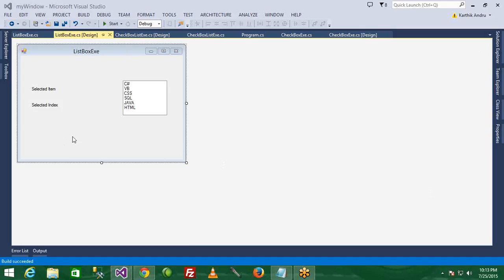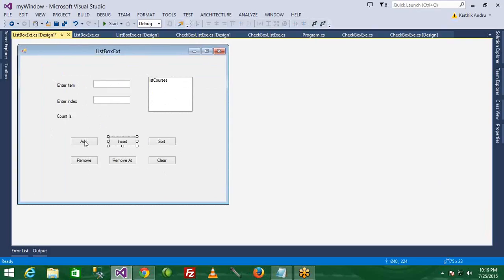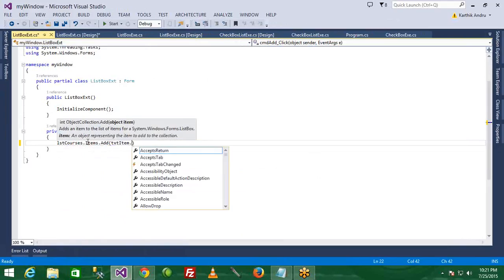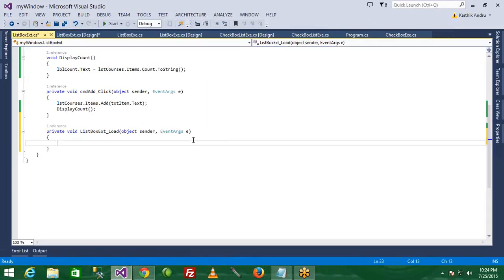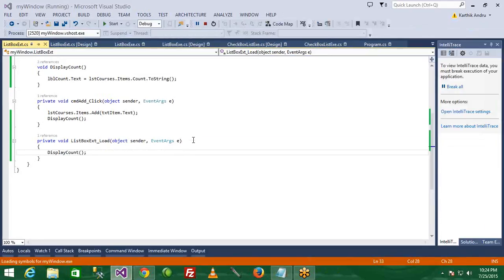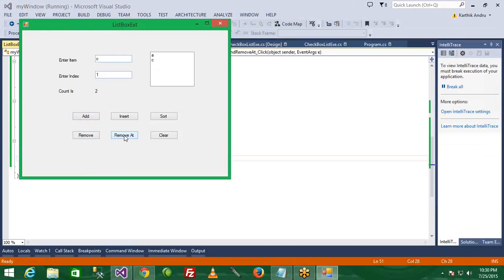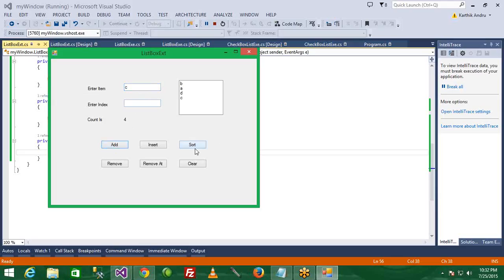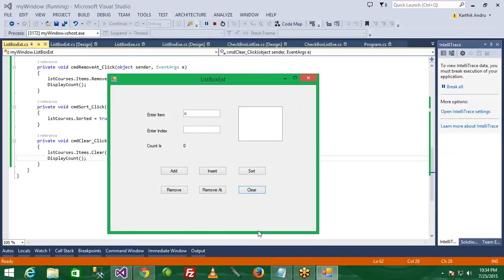C# Windows Application Online Class Day 8 - Working With Listbox - Extra Example